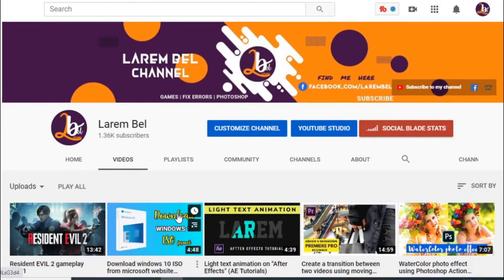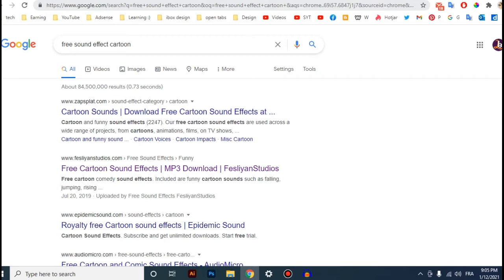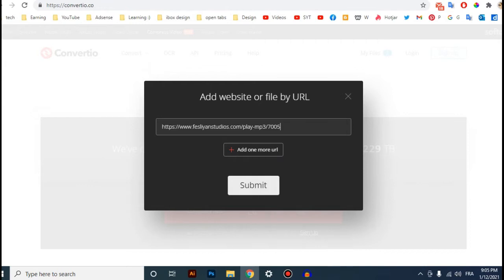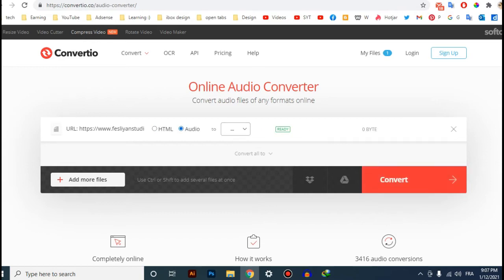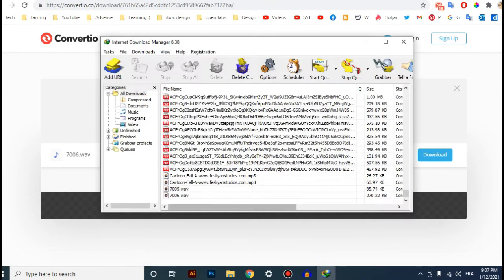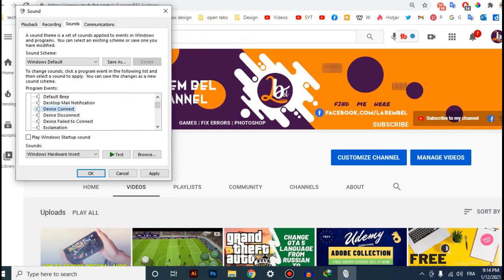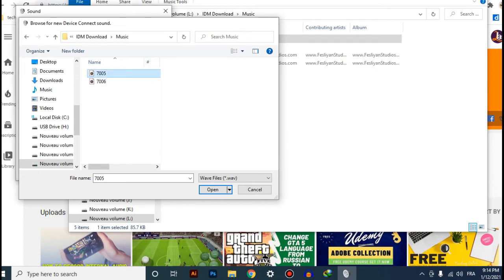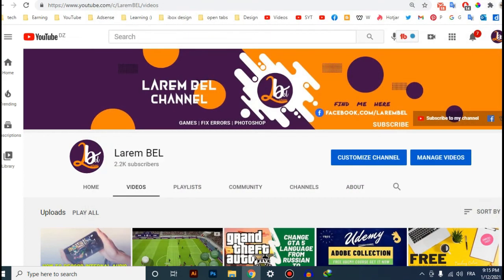How to change USB connection sound windows 10